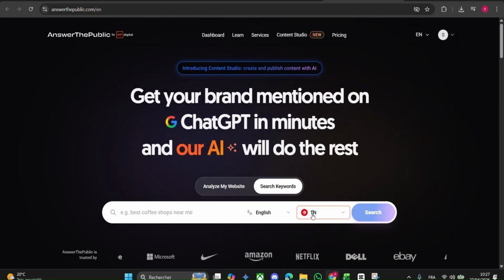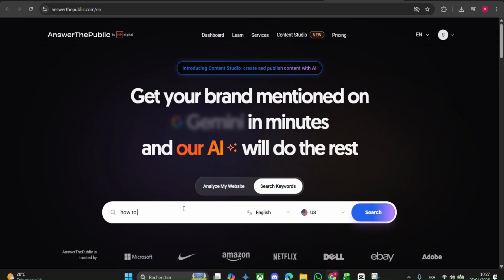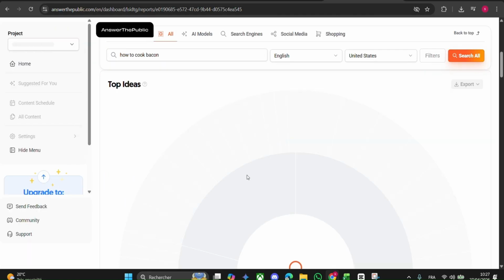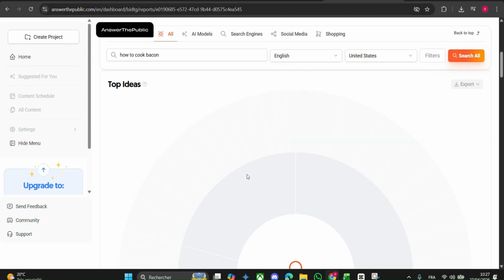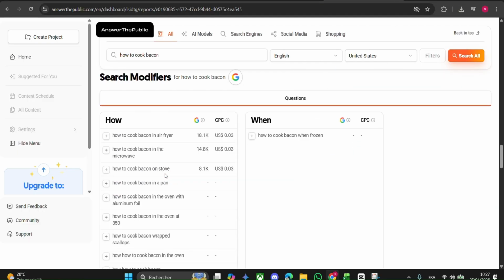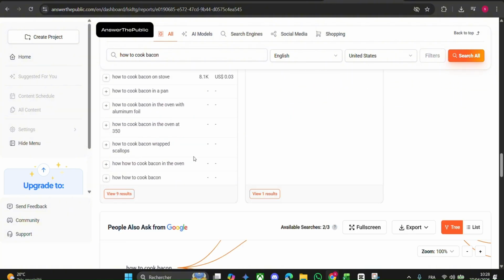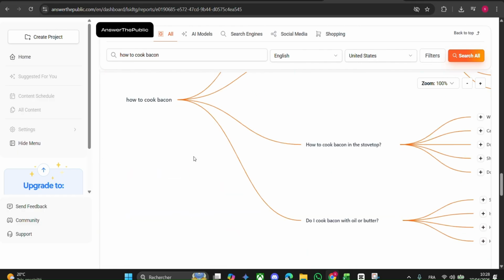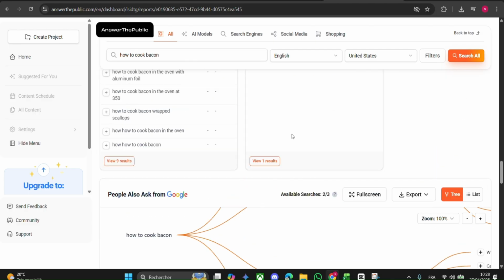How to Use AnswerThePublic for Content Ideas – 2026 Keyword Research Guide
To use AnswerThePublic for content ideas, enter your topic (e.g., "home workout"), select a language/country, and hit "Get Questions" . AnswerThePublic generates a wheel of who, what, where, why, when, how questions people actually search for → each question becomes a blog post, video script, or FAQ section. For best results, export the data, cluster similar questions, and prioritize "how‑to" and "why" queries (highest search volume). That's how to generate content topics using AnswerThePublic in 2026. 📊🔍